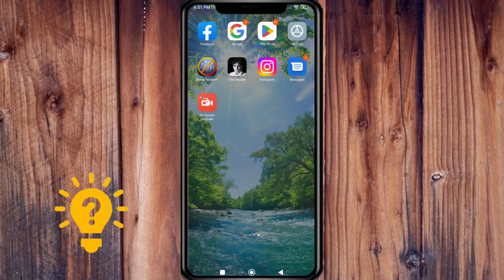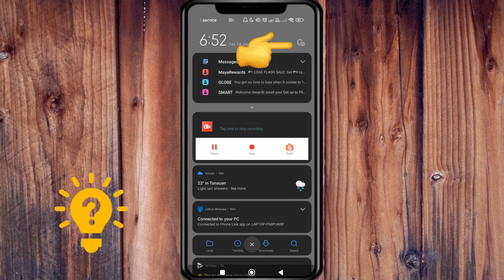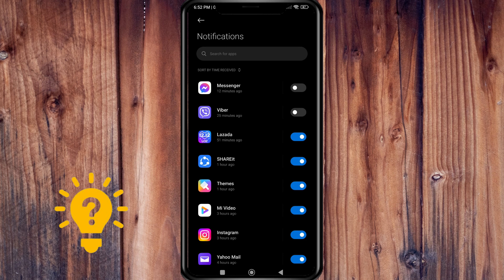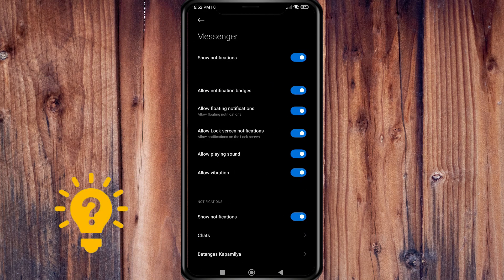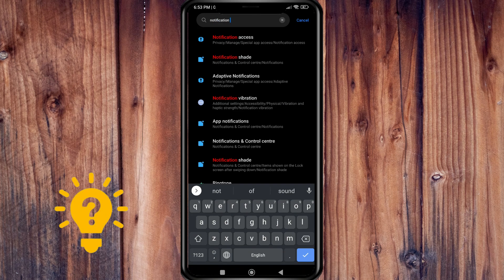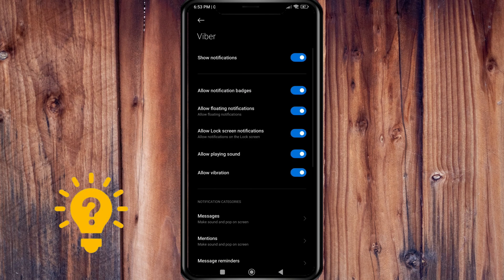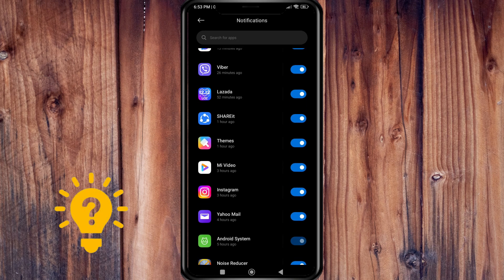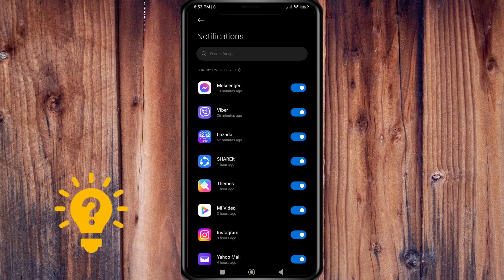How To Turn OFF Silent Notifications On Android | Social Tech Insider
In this tutorial video from Android, we explain to you the best way to Turn OFF Silent Notifications On Android.